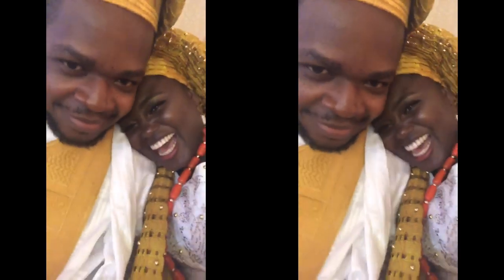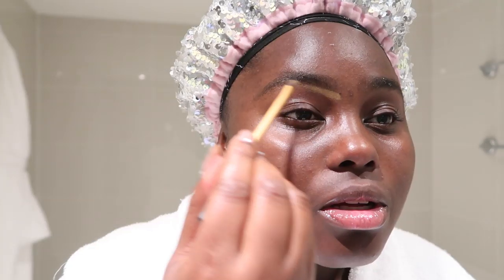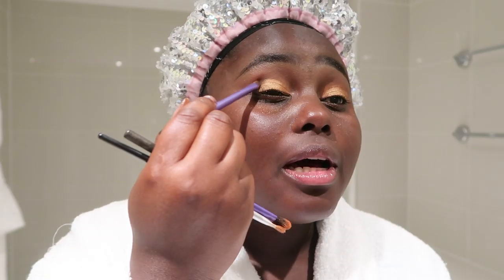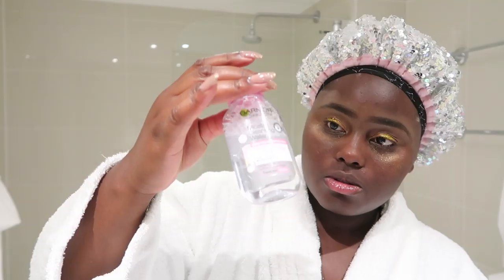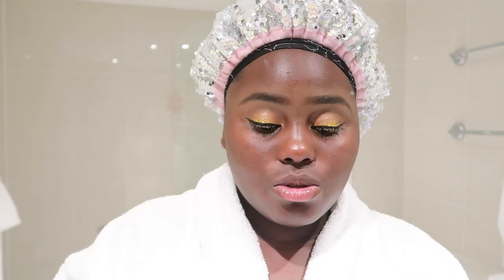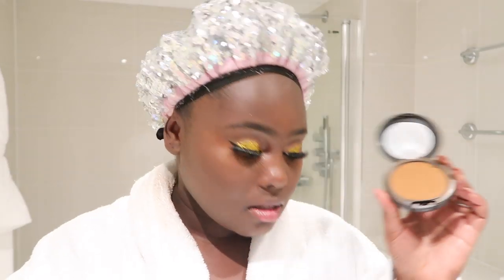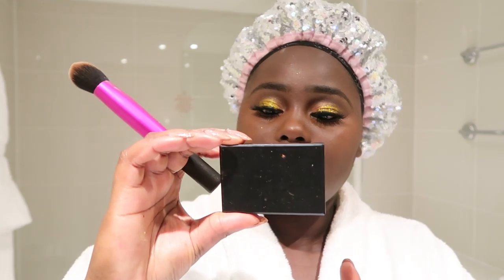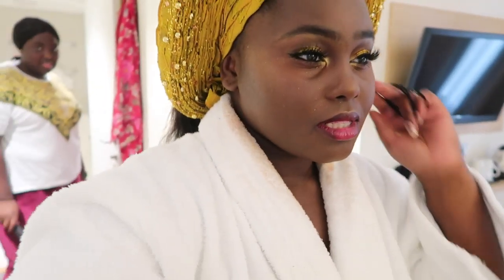GRWM: BEST NIGERIAN TRADITIONAL WEDDING IN LONDON || ENGAGEMENT PICTURES || Gele, Makeup & Outfits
My fiance and I attended our friend's wedding over the weekend.
Huge announcement, the love of my life also proposed this same weekend. I am officially a wife to be!!
I hope you enjoy this GRWM video showing another side of me, as well as some footage of the traditional Nigerian wedding. I will be doing my Gele, makeup, and hair, as well as showing you all our outfits.

If you have any questions please leave them down in the comment section.
MAKEUP ITEMS USED IN THIS VIDEO

1. Primer - Nivea Men Shaving Balm
2. Primark Skinny Brow Pencil- Dark Brown
3. LA Girl Pro Concealer- Fawn, Orange Corrector & Mahogany
4. Real Techniques Brush Set
5. Sedona Lace 160 Pro Eyeshadow palette
7. MUA dark brown eye shadow
9. Dani Dyer X Primark eyelashes
11. Revlon Colorstay foundation- cappuccino
12. Lancome teint idole ultra wear foundation- shade 16
13. Mac Charcoal eyeliner:
17. mac gold deposit
18. Fenty beauty trophy wife highlighter
19. MAC studio fix powder- NW48
20. mac night moth lip liner
21. mac grenade lipstick

OUTFITS WORN IN THIS VIDEO

Message this seller on Etsy called Ebblyboutique. She is able to make custom made matching his and her traditional Nigerian attire

Song used
T Classic - Nobody Fine Pass You